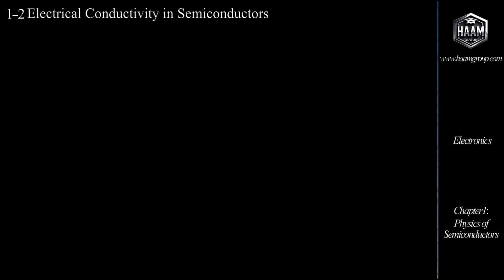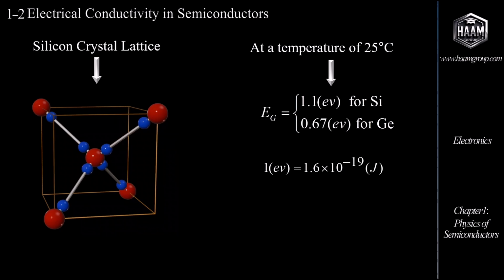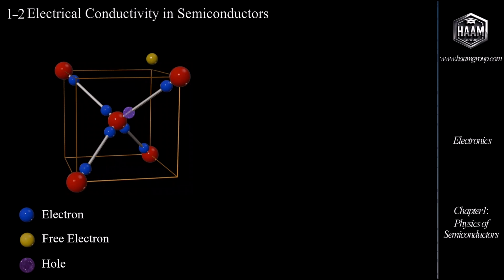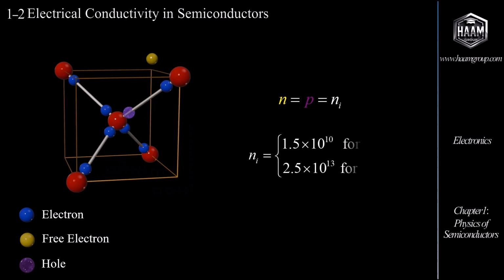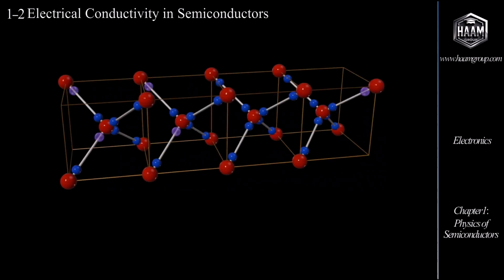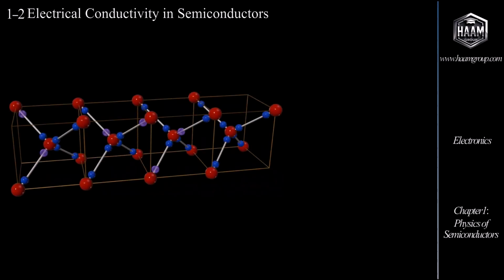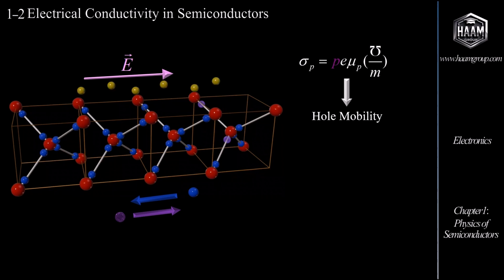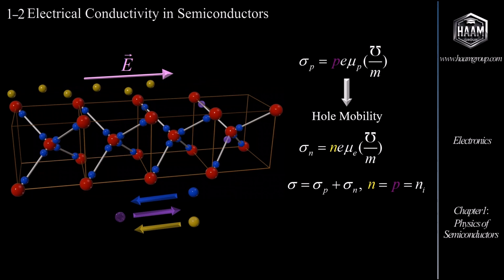How Electric Current Flows in Semiconductors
This video explains how electrical conduction works in semiconductors and why it differs from conductors.

We start with the crystalline lattice structure of silicon, where each atom forms four covalent bonds with its neighbors. You'll learn about band-gap energy (Eg) — the energy needed to free a valence electron — and why this value (1.1 eV for silicon, 0.7 eV for germanium) makes semiconductor conductivity much lower than that of conductors like copper.

We then introduce the concept of the hole: the vacancy left when an electron breaks free from a bond. Every free electron generated creates exactly one hole, giving the fundamental relationship n = p = nᵢ.

Finally, we derive the conductivity equation for semiconductors:
σ = n·e·μₑ + p·e·μₚ

and simplify it for intrinsic semiconductors:
σ = nᵢ·e·(μₑ + μₚ)

Topics covered:
✔️ Band-gap energy and crystalline lattice structure
✔️ Conductivity comparison: silicon, germanium, copper
✔️ Electron-hole pair formation
✔️ Hole conduction and mobility
✔️ Total conductivity equation for intrinsic semiconductors

Perfect for students studying solid-state physics, semiconductor devices, or electrical engineering.